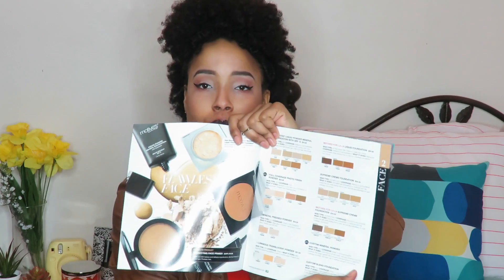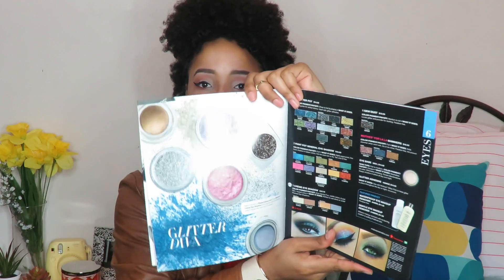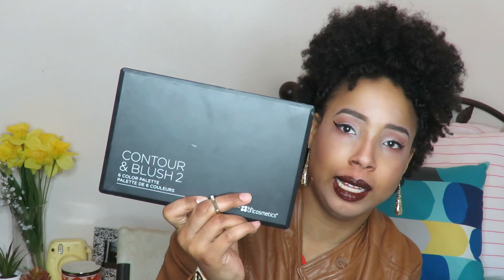Review| Motives Cosmetics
OPEN ME ♥

Hey Guys I recently purchased a couple of things from Motives Cosmetics online. I wanted to share with you my thoughts and impressions on the products I've received.I hope you guys enjoy the video.♥♥♥♥♥♥♥♥♥♥♥♥♥♥♥♥♥♥♥♥♥♥♥♥♥♥♥♥♥♥♥♥♥♥♥♥♥♥♥♥♥♥♥♥♥♥♥

Products:
Motives® 3-in-1 Contour, Bronze and Highlight Kit- $ 34.95
Motives® Luxe Precision Eye Line- $14.00
Motives® Dual Blending Sponge- $12.00